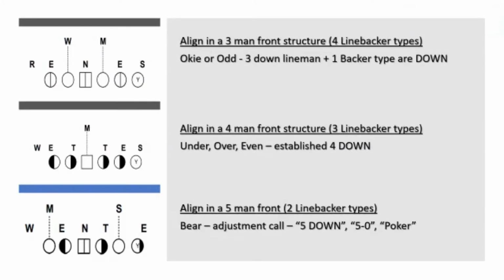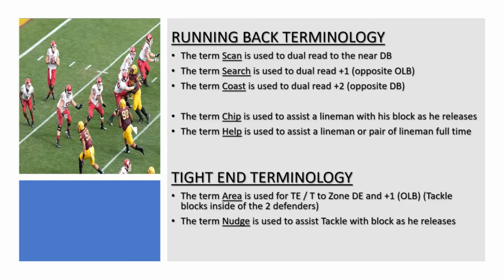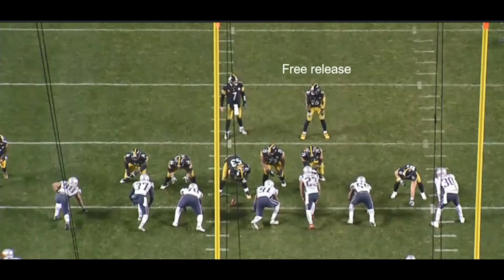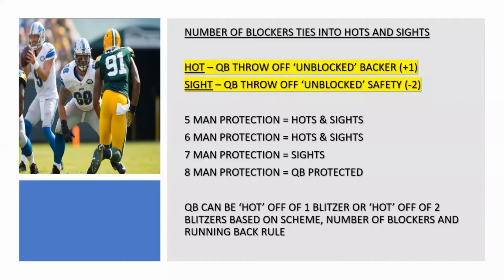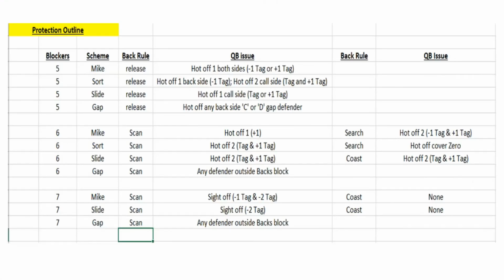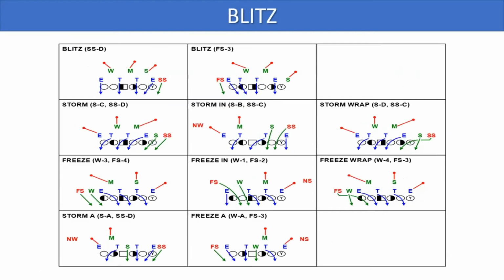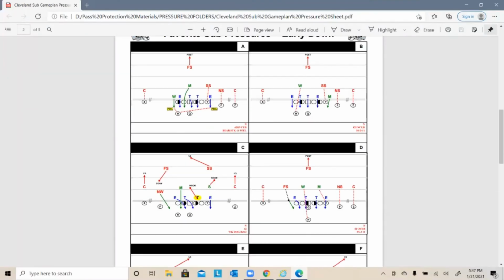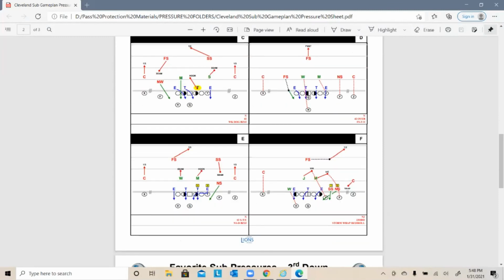Running Back School - session 5 - Drop back protection schemes